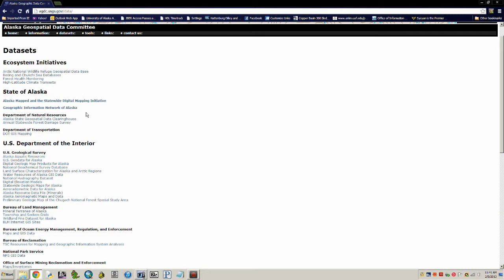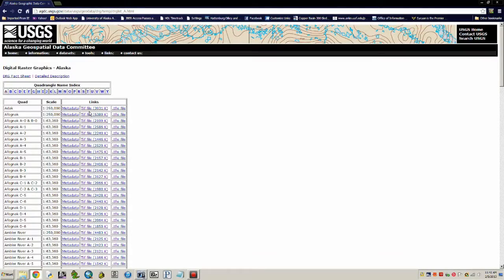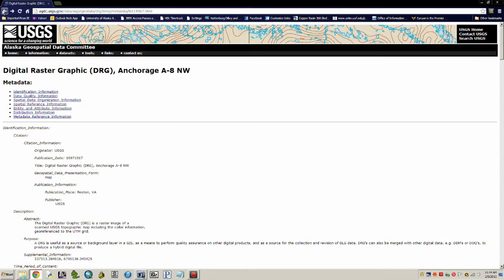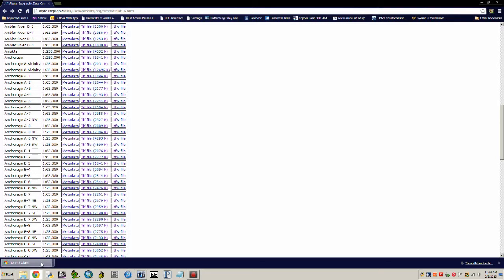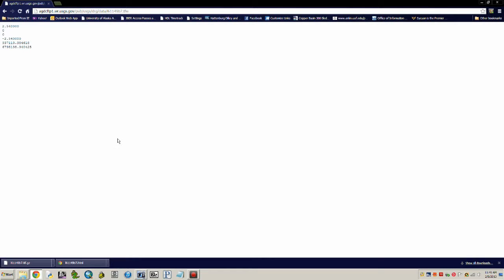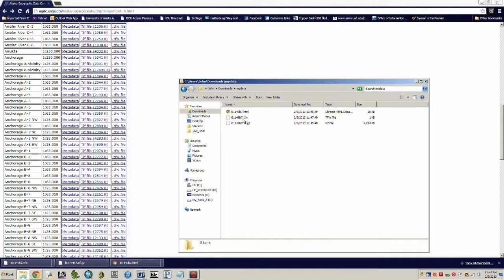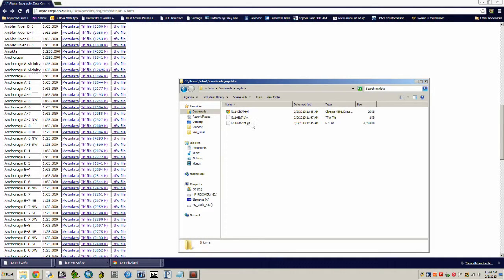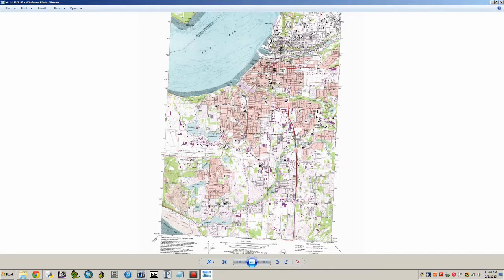GIS_A268_Video_2_AGDC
jbhikercat's shared video file.